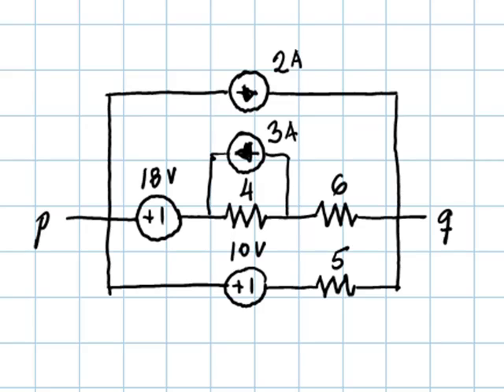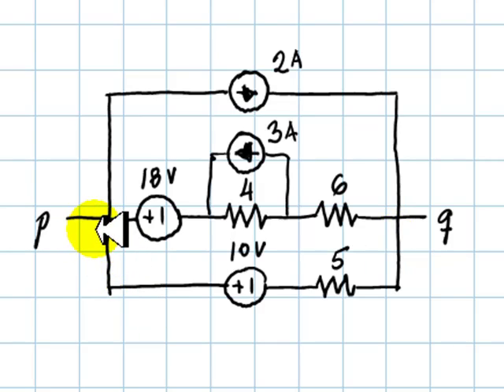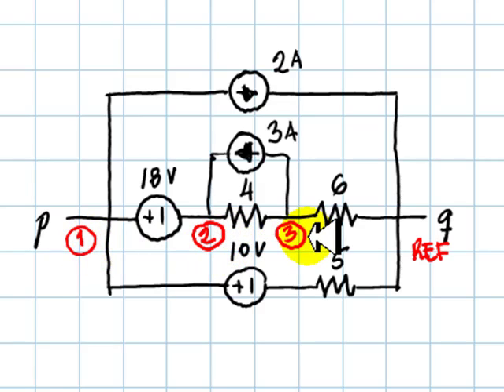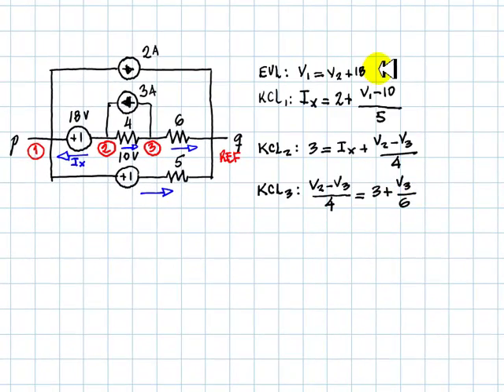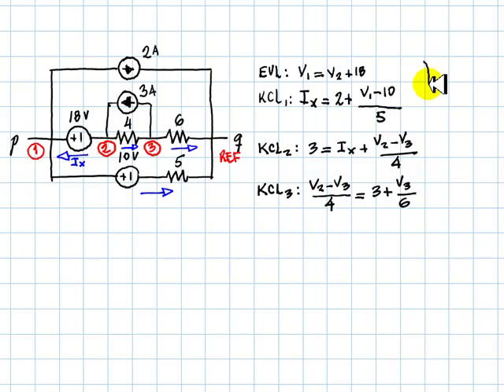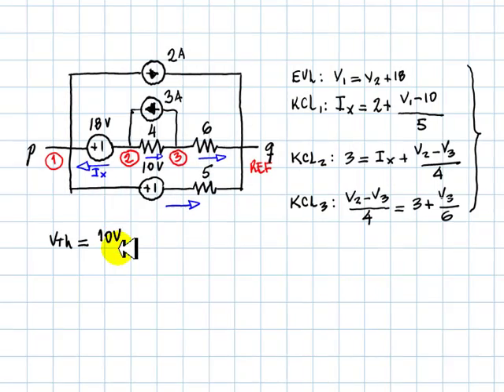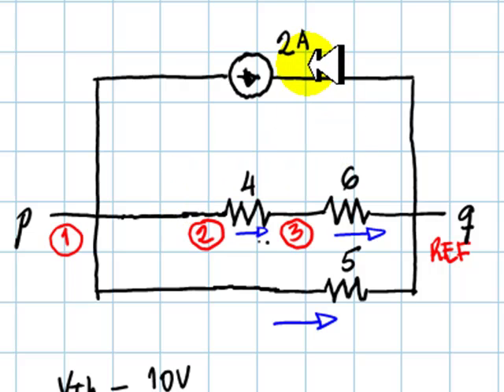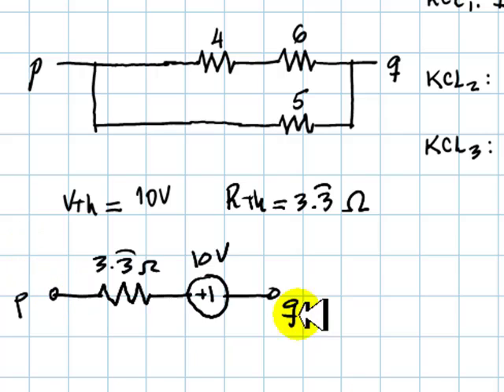EECE 251 - Final Exam Question 1 (Kill the Sources)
Again we solve the first question of the exam, but this time we use the "kill the sources" method. We determine the open circuit voltage at the port 'qp' which is Vth, and then "kill the sources" to obtain the Thevenin Resistance.